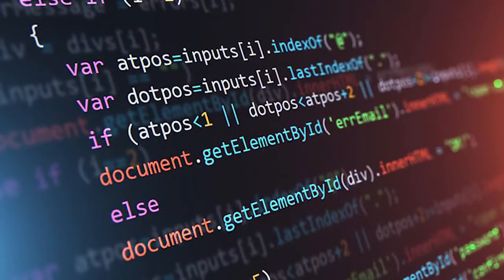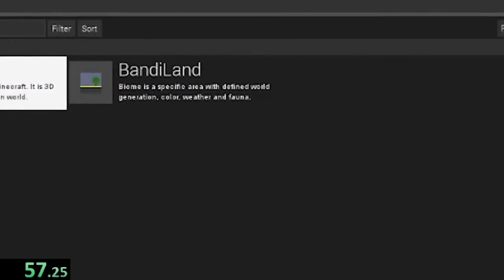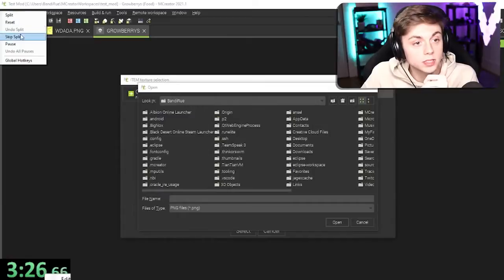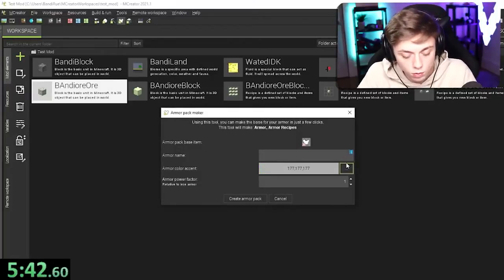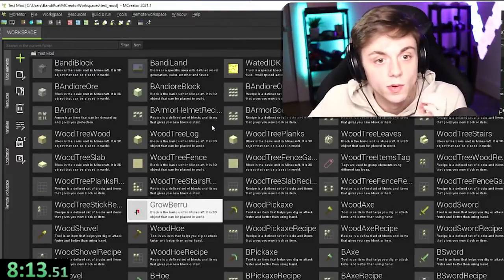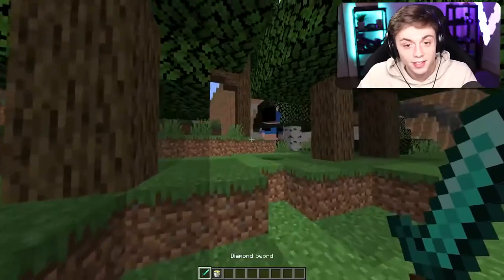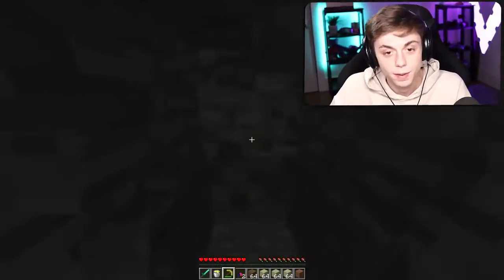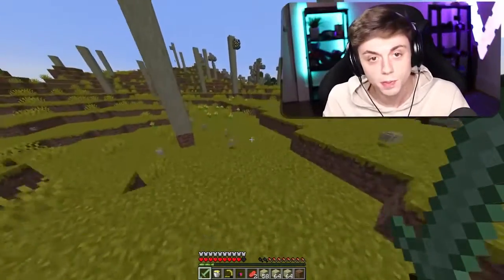creating minecraft mods